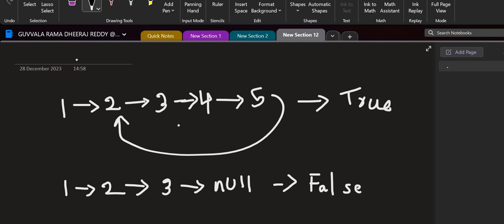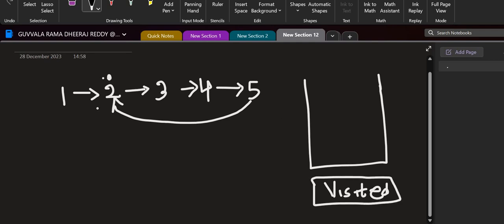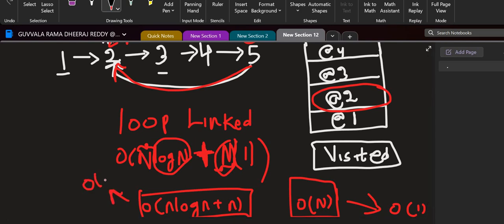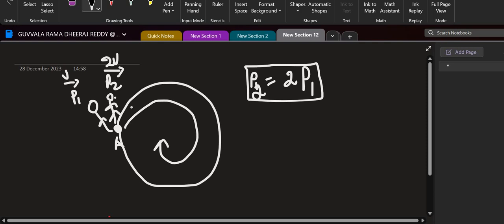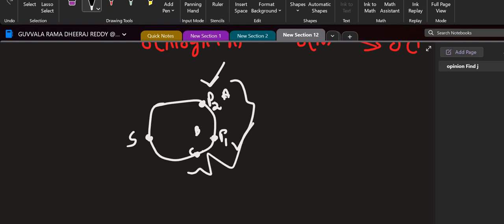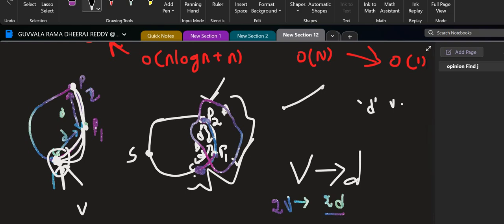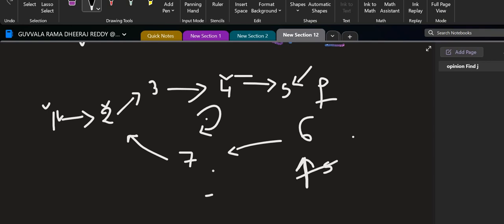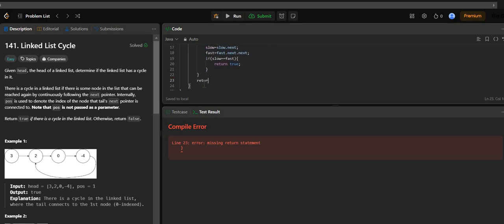Check whether the loop is their or not in LL|L-9